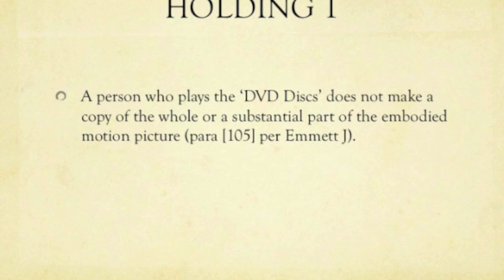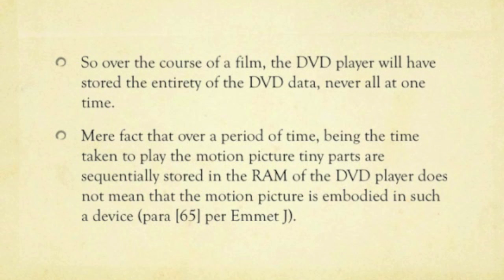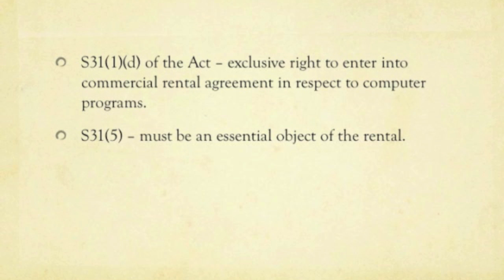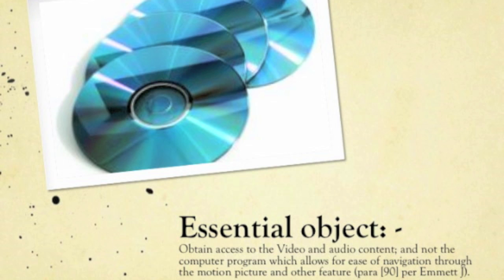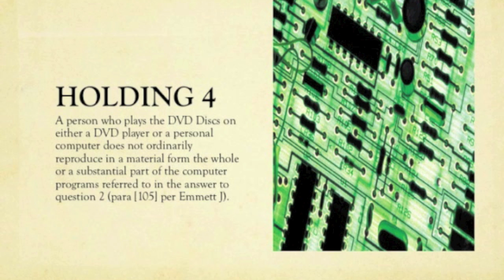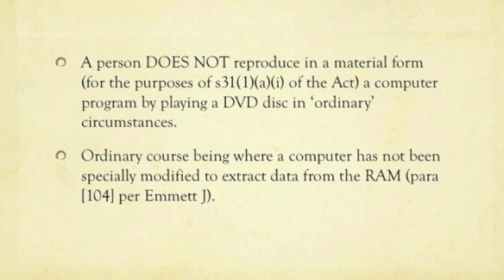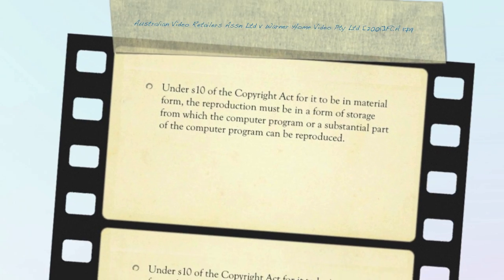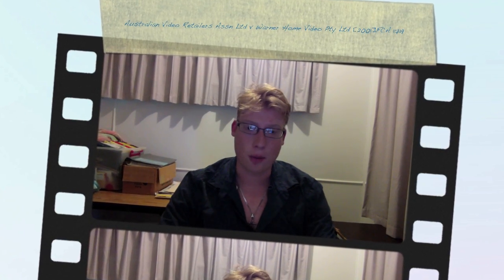Australian Video Retailers Assn Ltd v Warner Home Video Pty Ltd [2001] FCA 1719.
Explain the important facts and holdings in Australian Video Retailers Assn Ltd v Warner Home Video Pty Ltd [2001] FCA 1719.
Byron Philp
n8832846